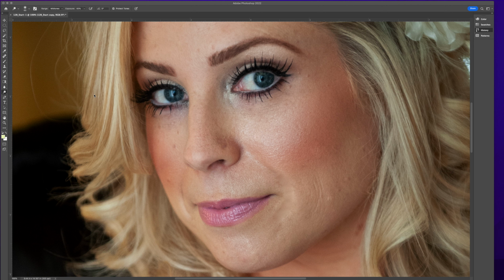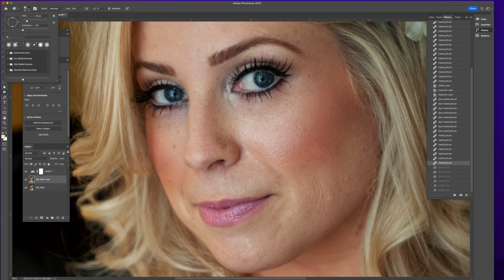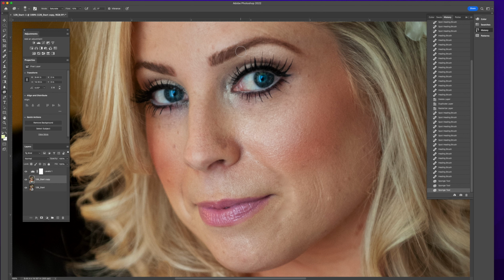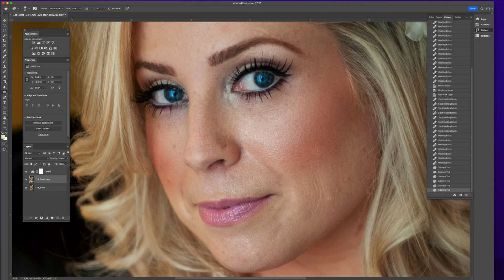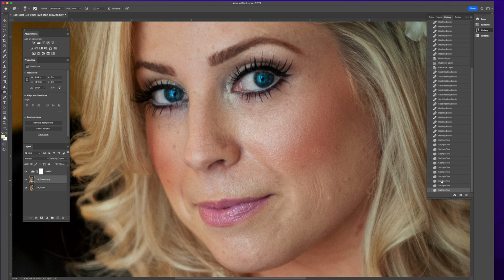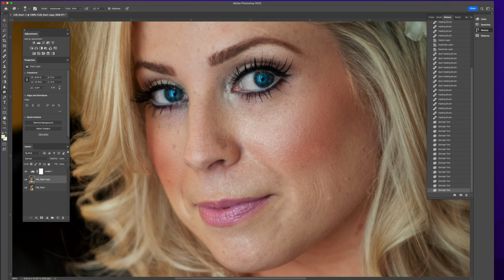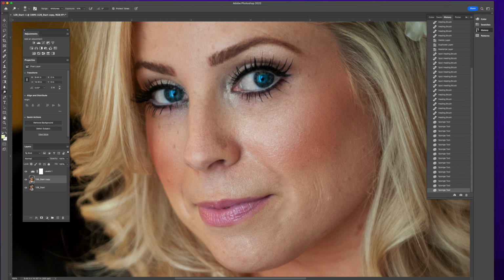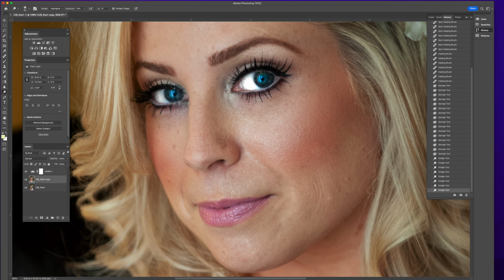11 12 Classroom In Book 2022